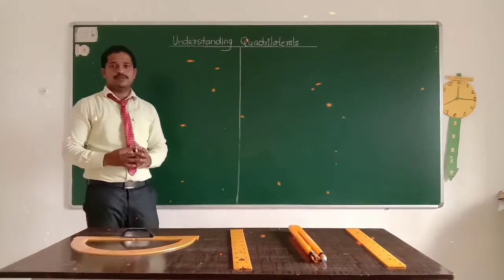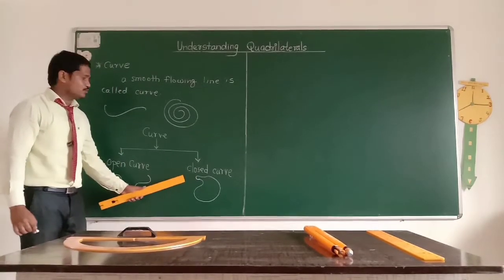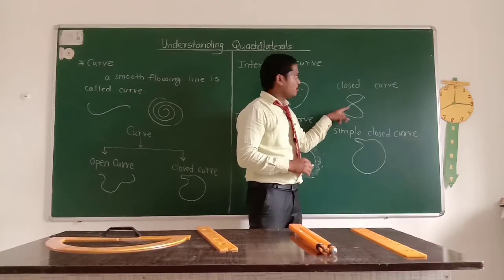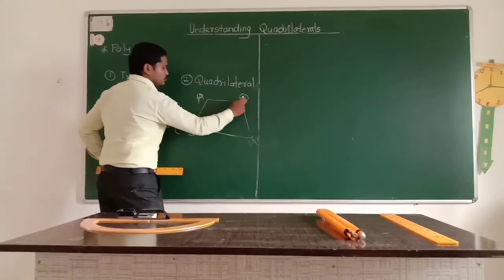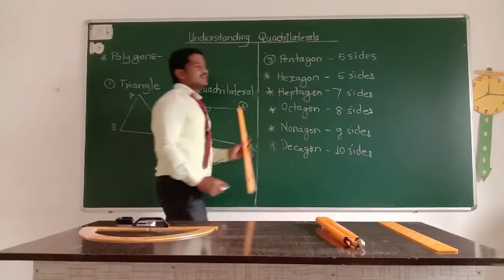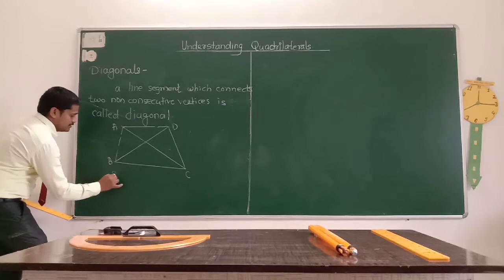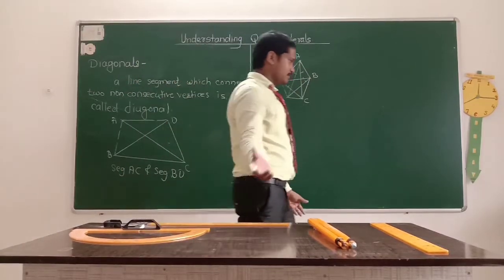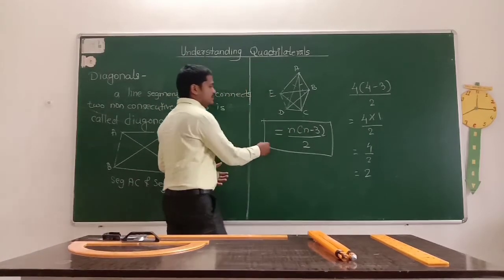understanding quadrilaterals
in this video concepts are covered Quadrilateral ,types of quadrilateral,polygon, and diagonal.

A Quadrilateral has four-sides, it is 2-dimensional (a flat shape), closed (the lines join up), and has straight sides.
Triangle ( 3-sides)
Quadrilateral (4-sides)
Pentagon (5-sides)
Hexagon (6-sides)
Heptagon (7-sides)
Octagon (8-sides) and so on.